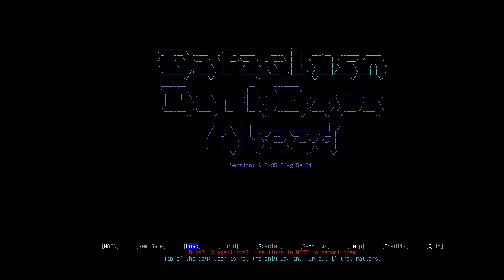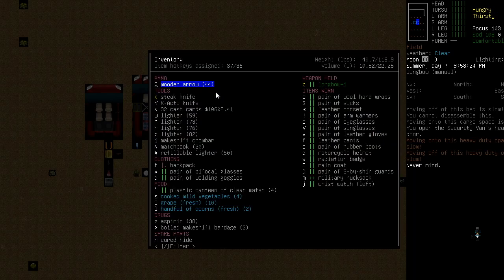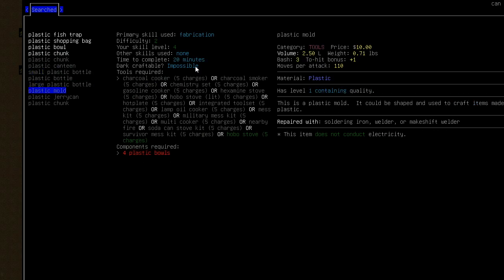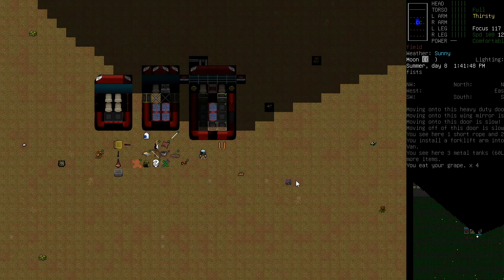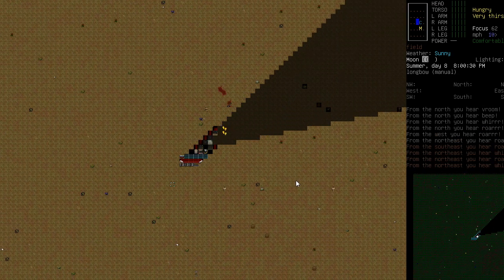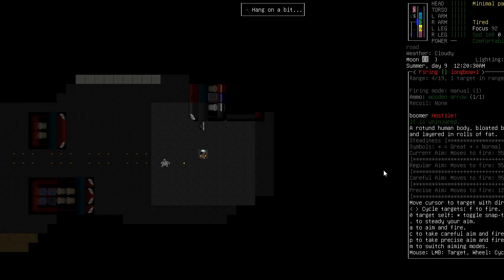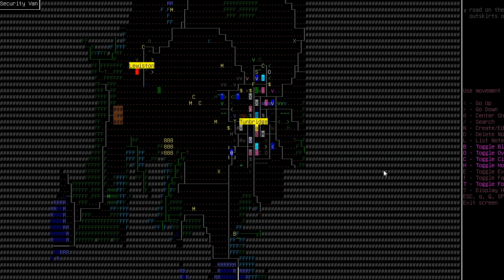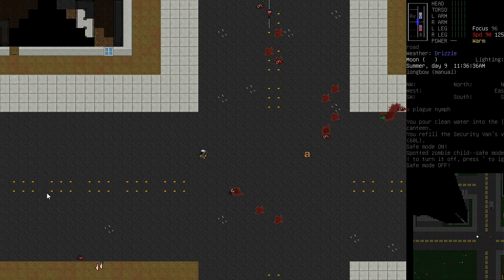CataclysmDDA Shower survivor part 23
The continued adventures (new player friendly) in Caclysm Dark Days ahead.
Today we have a number of close encounters, but it was worth it in the end as we come away with some good loot.